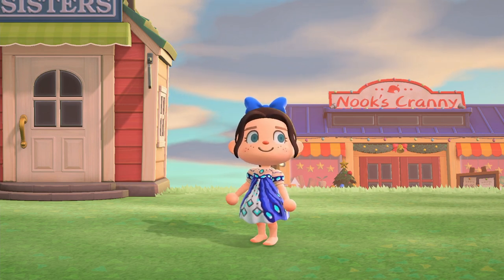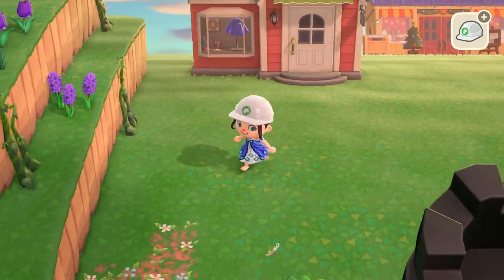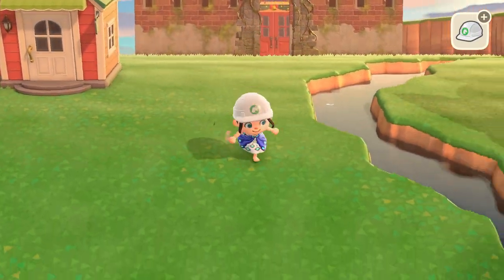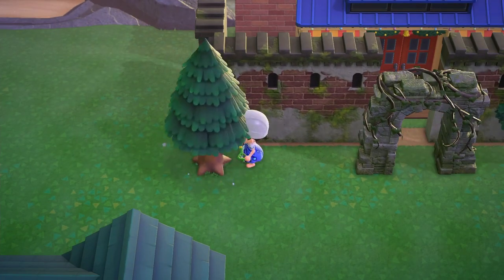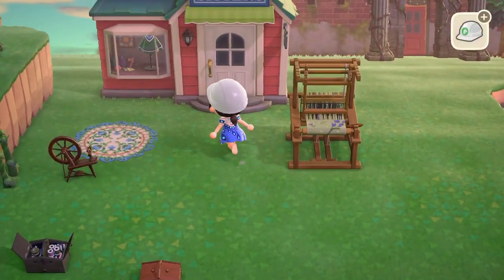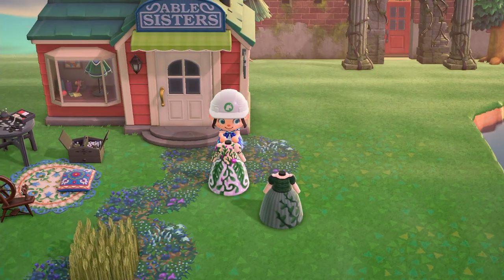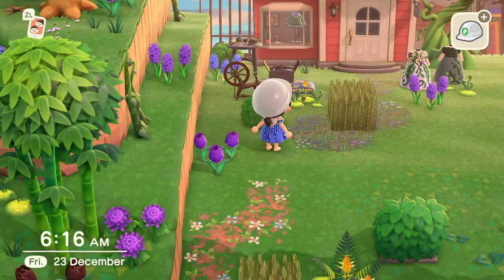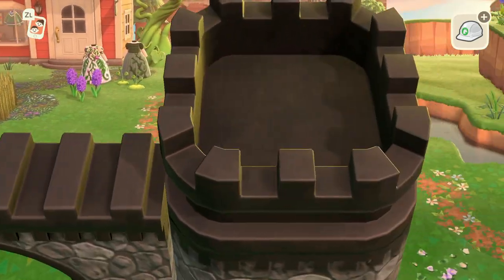Enchanted Forest Nook's Cranny & Able Sisters 💞 | ACNH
Hi friends! I'm in love with my new shopping district on my Animal Crossing island! I think I managed to make Nooks Cranny & the Able Sisters really suit my enchanted forest theme 🌳💚

💕 Custom designs:
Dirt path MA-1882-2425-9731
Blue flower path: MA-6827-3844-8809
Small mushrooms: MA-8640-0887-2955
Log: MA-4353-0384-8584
Green & Purple blanket & green flowers: MA-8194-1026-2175
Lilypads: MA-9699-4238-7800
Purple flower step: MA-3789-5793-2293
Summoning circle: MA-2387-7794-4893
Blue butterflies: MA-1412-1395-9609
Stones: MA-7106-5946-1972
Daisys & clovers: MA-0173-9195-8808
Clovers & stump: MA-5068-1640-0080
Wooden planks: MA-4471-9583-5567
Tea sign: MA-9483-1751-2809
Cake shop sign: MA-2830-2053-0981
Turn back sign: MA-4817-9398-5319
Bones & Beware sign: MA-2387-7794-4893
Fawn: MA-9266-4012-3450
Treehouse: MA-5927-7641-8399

On my channel you will find Animal Crossing content including island tours, speed builds, Amiibo cards & villager hunts and also other cozy games like Stardew Valley and Hokko Life!